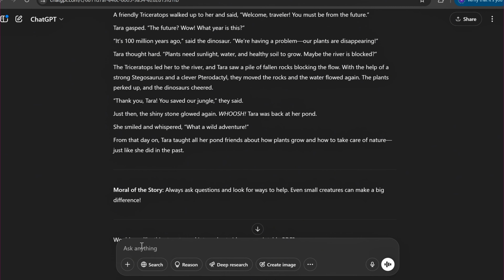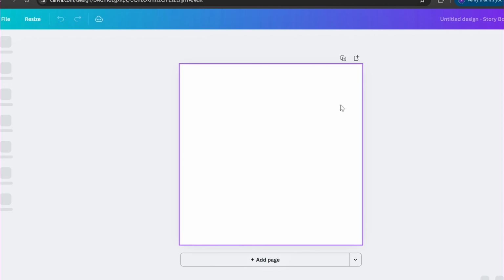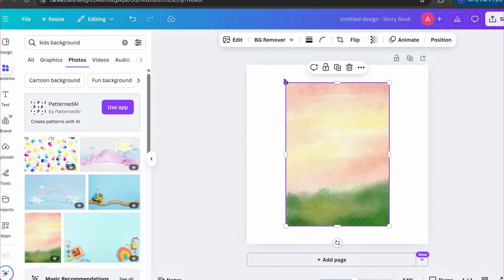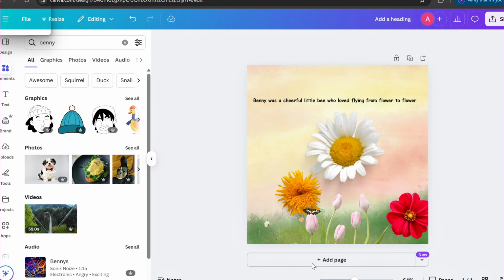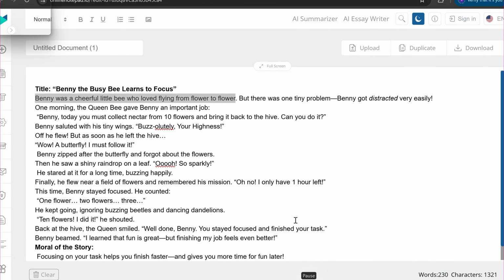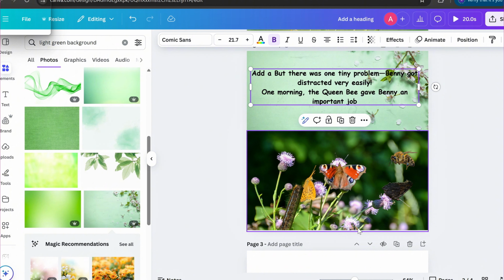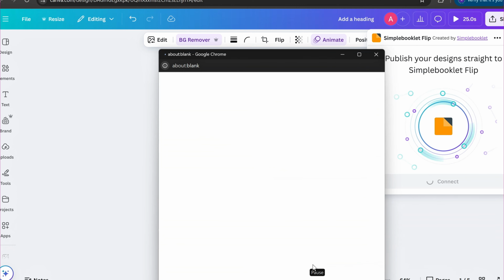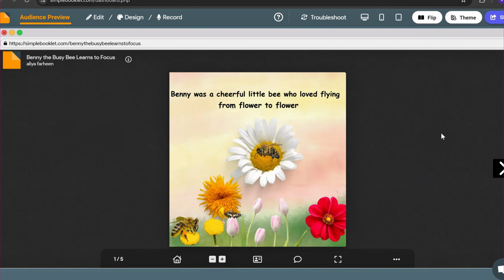Make Money from Canva eBooks – Even if You’ve Never Written One | Easiest Way To Make Money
💻 Want to earn money online from the comfort of your home? In this video, I’ll show you how to create a professional eBook using Canva (for free!) and how to start selling it online to generate passive income — perfect for beginners in the USA.

🌍 Whether you're a writer, coach, content creator, or entrepreneur, eBooks are a powerful tool to build income online. I'll walk you through every step — from designing a beautiful eBook with Canva.

🔍 This video is beginner-friendly and optimized for anyone looking to work from home and start an online business in 2025.